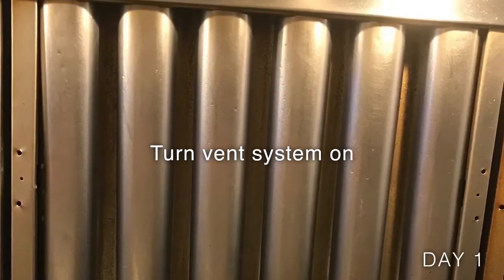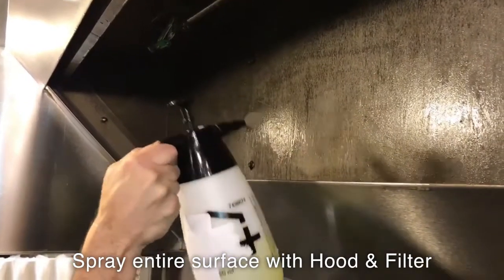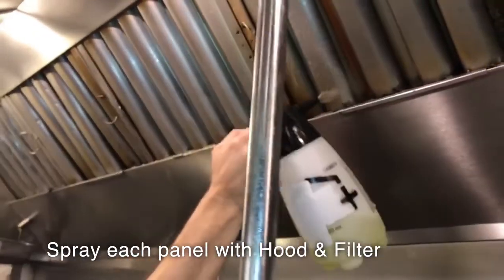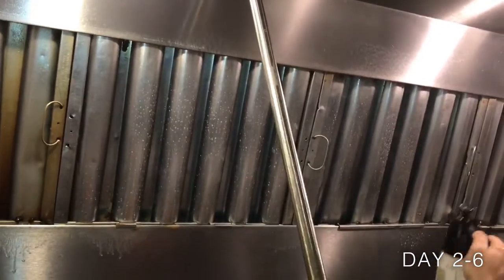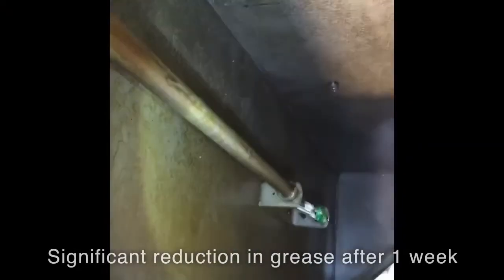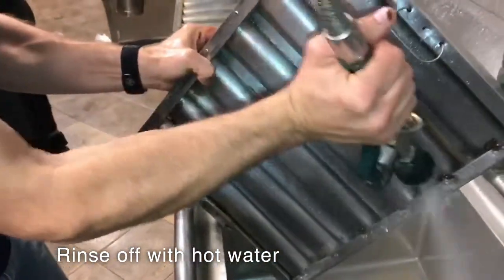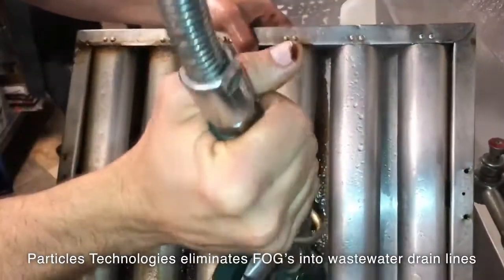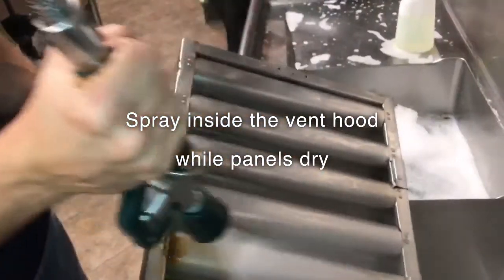Hood & Filter Instructional Video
Hood & Filter's nanotechnology process gives the restaurant the ability to clean their entire kitchen exhaust system from the filter panels to the exhaust fan. All accomplished by simply spraying the filter panels once a night while the system is on. Takes less than 60 seconds to do the entire hood. Rinse the panels once a week, and the grease falls off to the bare metal. Spray inside the plenum while the filters are removed, so that you have free access to the entire hood. Again, it takes less than 60 seconds to do this. Place the panels back in the system. That is all it takes. We schedule an inspection and get your hood certified once a quarter as part of the service.

This instructional video shows how to begin with Hood & Filter, the simple process of spraying the filters, and the once a week rinsing of the filter panels. That is all that it takes. The hood stays clean to the bare metal, 365 days a year. Not just once a quarter. The service is billed as a flat rate bill once a month. Hood inspection and certification is included in that monthly charge.